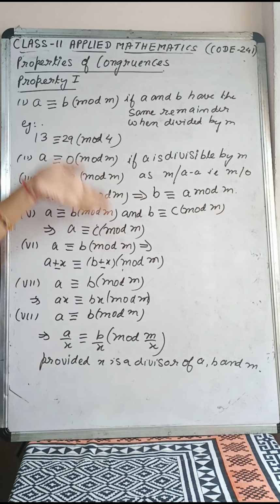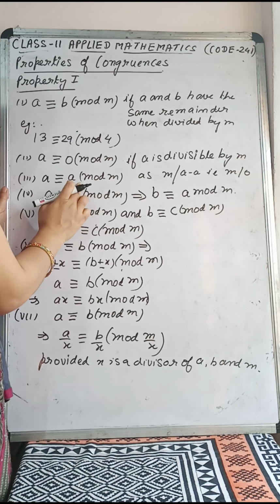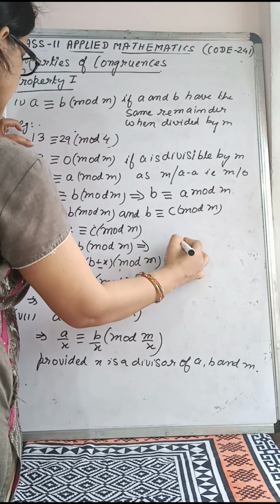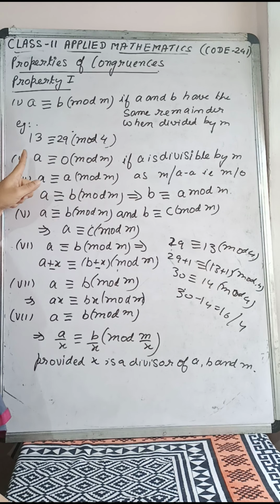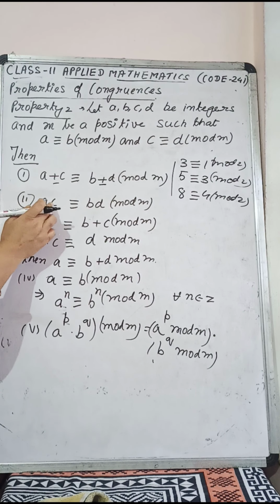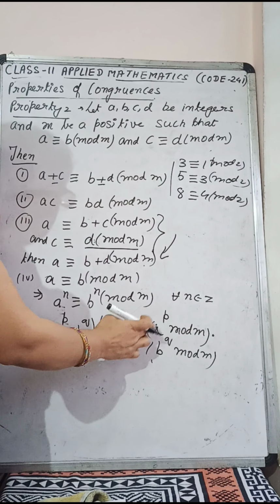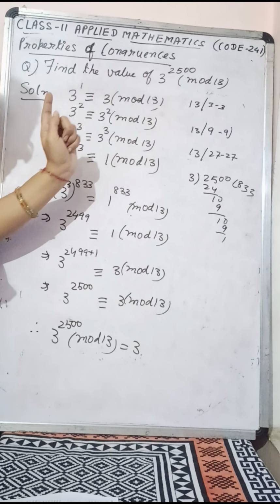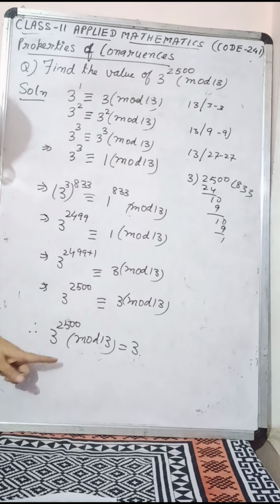Applied Mathematics Ch-1 Part-2